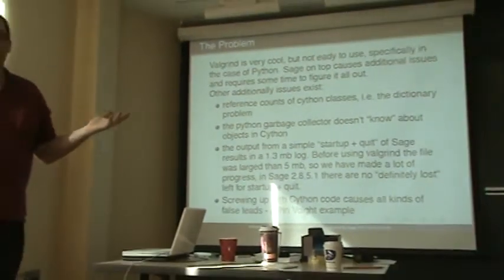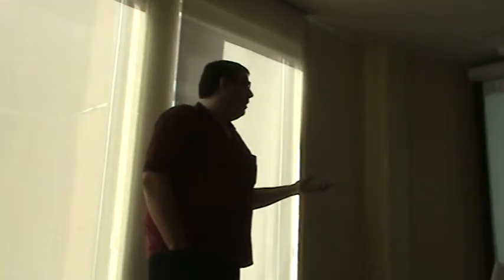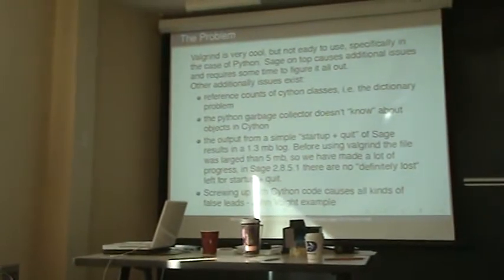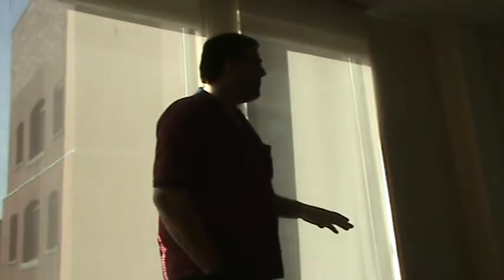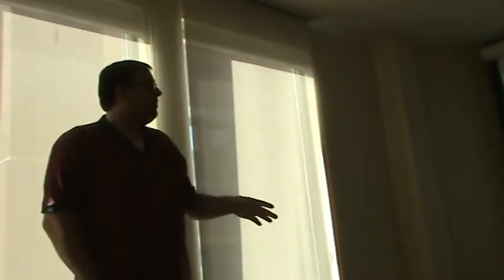Sage Days 5: Michael Abshoff -- Valgrind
michael abshoff at sd5

Sage